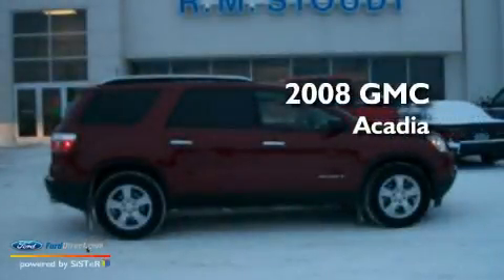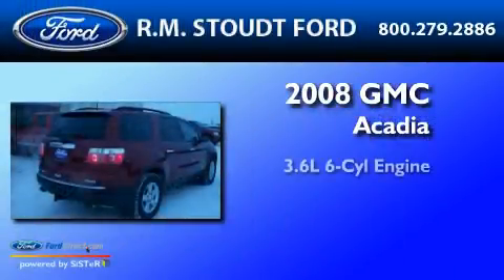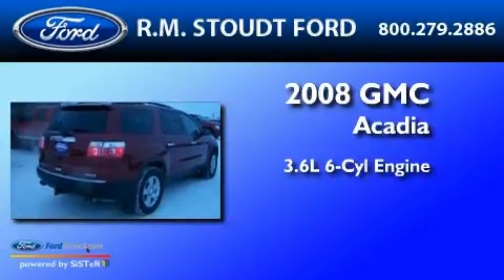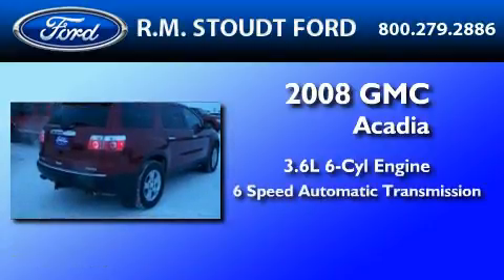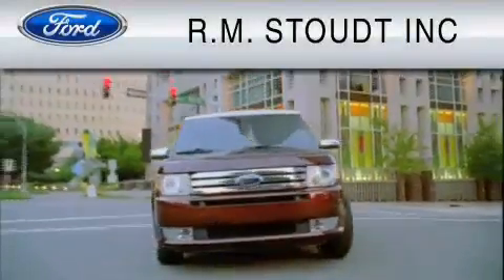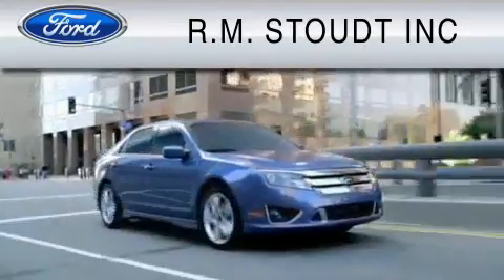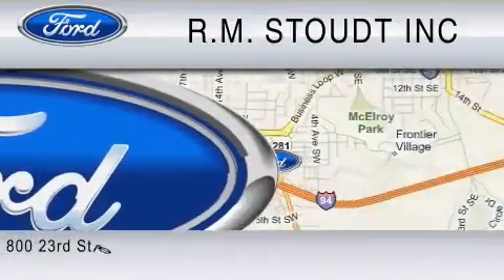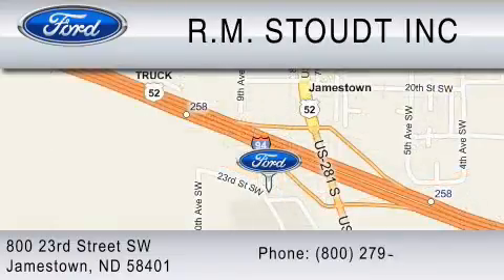2008 GMC ACADIA Jamestown ND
Year : 2008

 Make : GMC

 Model : ACADIA

 Engine : 3.6L V6

 Trans . : AUTO 6SPD

 Exterior : MAROON

 Miles : 45,000

 Interior : CHARCOAL

 800 23rd. Street SW

 Preowned 2008 GMC ACADIA Jamestown  ND